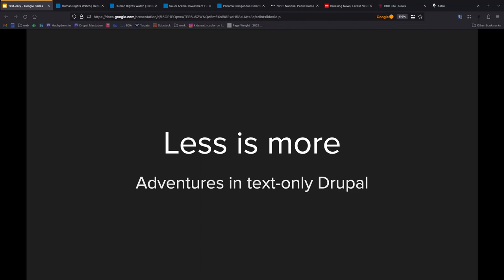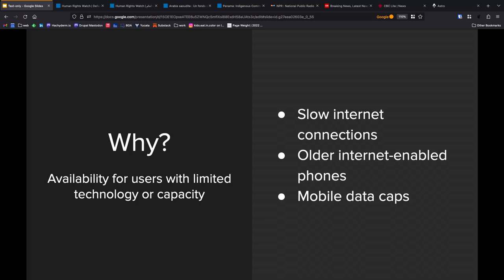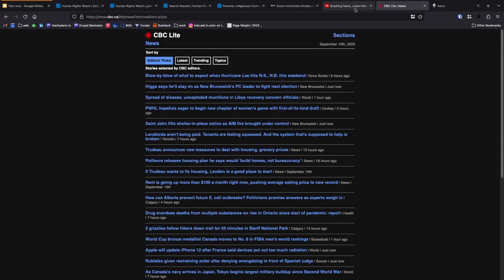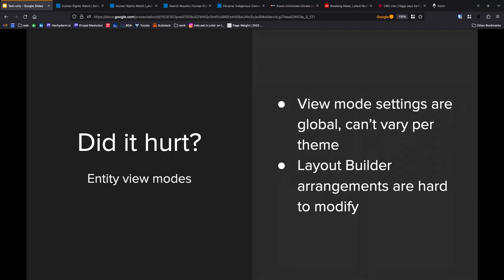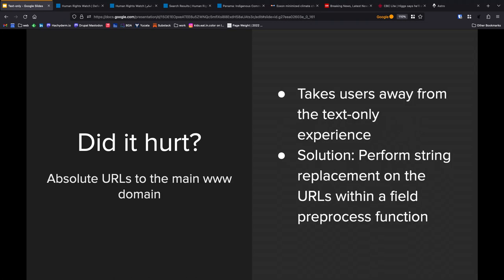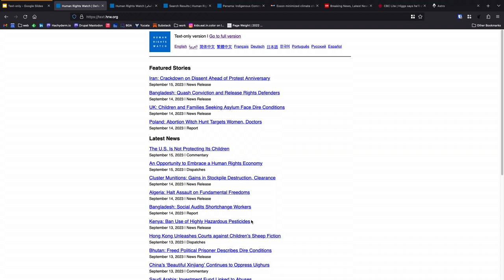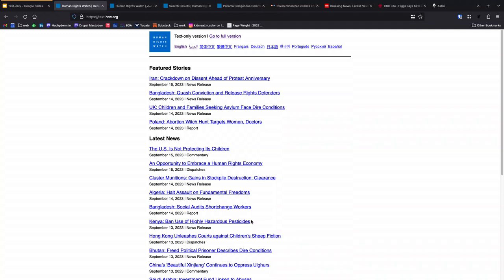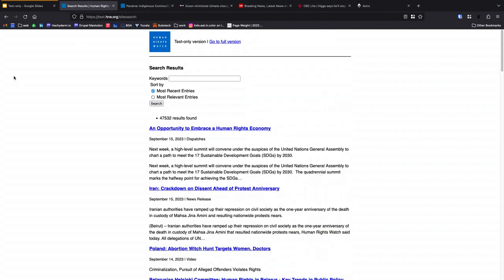Less is more: adventures in text-only Drupal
Drupal founder Dries Buytaert once claimed that Drupal is for ambitious digital experiences. But ambition doesn't always skew large. While availability and affordability of high-speed internet access is improving worldwide, many still access the web on sub-3G connections, or under the constraint of data caps. With the median page weight across the web now breaching two megabytes, the digital team at Human Rights Watch wanted to chart a course in the opposite direction: find a way to deliver the full weight of our reporting, in as few bytes as possible.

In this session, we'll peek under the hood of HRW Text Version, a full-featured alternative browsing experience for HRW.org that's 1% of the size and 100% built in Drupal. We'll answer appropriately compact questions, including:

1. Why?
2. How?
3. How long?
4. Did it hurt?
5. Can I?

Answers: (1) Reach & accessibility; (2) Theme negotiation; (3) Astonishingly quickly; (4) A little; (5) Yes!

Les Lim
WEB DEVELOPER AT HUMAN RIGHTS WATCH
Minneapolis

Les is more than just a pithy aphorism! Once an organizer of Twin Cities Drupal Camp, Les has been a supporter and promoter of Drupal since version 4.7. After over a decade of developer experience for (seemingly) half of the Drupal agencies in Minneapolis, he now works on the Digital team at Human Rights Watch, a non-governmental organization that investigates and reports on abuses happening in all corners of the world.